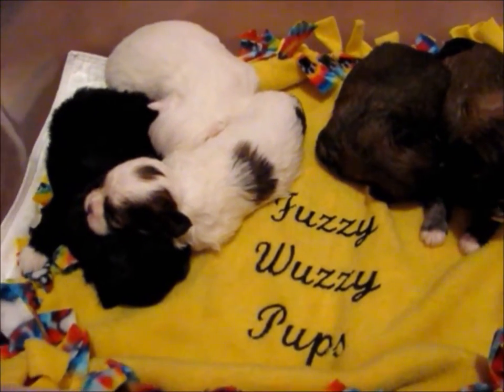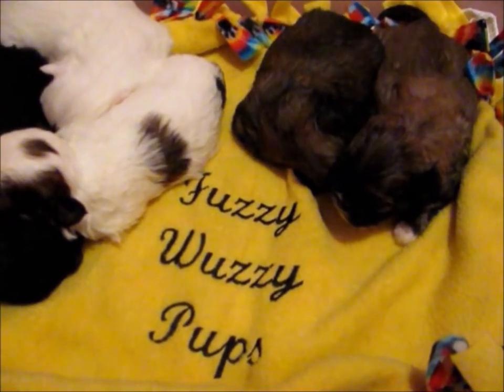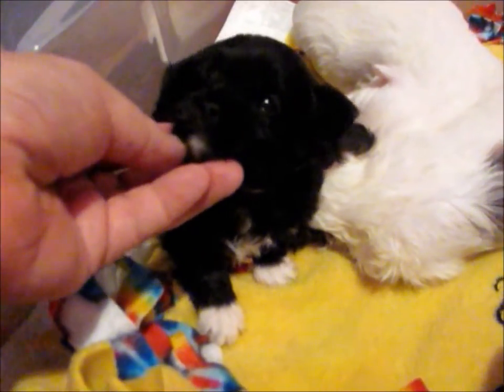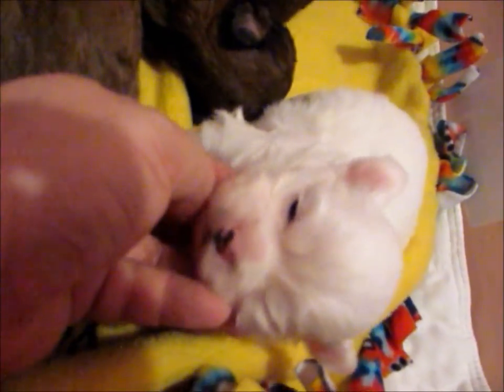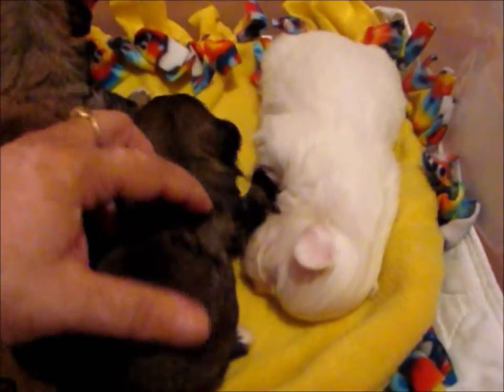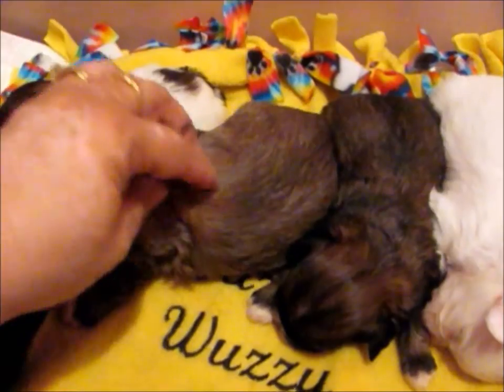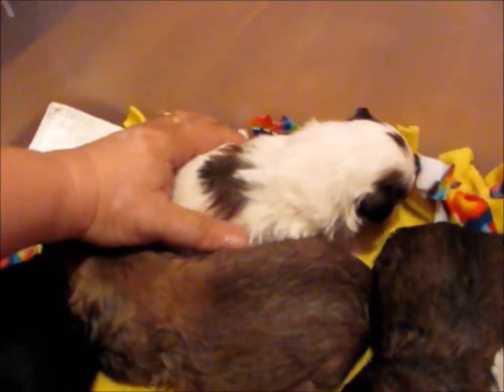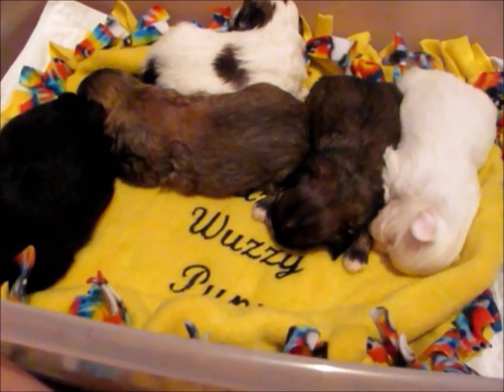daisy dog puppies for sale, some call them teddy bears, FuzzyWuzzyPoo puppies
___ Teddy bear puppies are also called daisy dogs by some breeders., zuchon puppies, teddy bear puppies, fuzzywuzzy poo puppies, When it comes to puppies we offer our puppy parents the BEST

We are the experts when it comes to sending your new family member home.

We are home breeders that offer great fuzzy wuzzy puppies, you can see our babies . Some breeders call them shichon puppies, zuchon puppies, teddy bear puppies.

All our furkids are raised in our home under our feet. Each baby come home upto date with their shots and worming, and with a written LIFETIME WRITTEN health warranty. to see our babies and find out more information about us.

We have puppies in the following states:
Alabama AL Alaska AK Arizona AZ Arkansas AR California CA Colorado CO Connecticut CT Delaware DE Florida FL Georgia GA , Idaho ID Illinois IL Indiana IN Iowa IA Kansas KS Kentucky KY Louisiana LA Maine ME Maryland MD Massachusetts MA Michigan MI Minnesota MN Mississippi MS Missouri MO Montana MT Nebraska NE Nevada NV New Hampshire NH New Jersey NJ New Mexico NM New York NY North Carolina NC North Dakota ND Ohio OH Oklahoma OK Oregon OR Pennsylvania PA Rhode Island RI South Carolina SC South Dakota SD Tennessee TN Texas TX Utah UT Vermont VT Virginia VA Washington WA West Virginia WV Wisconsin WI Wyoming WY